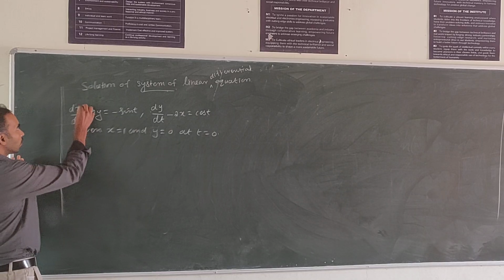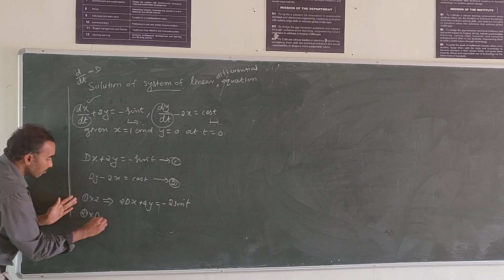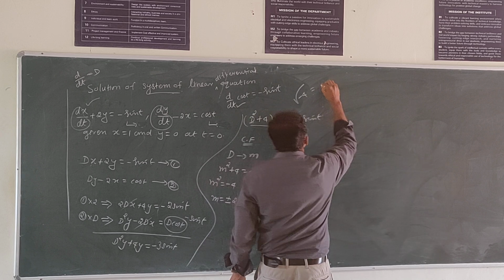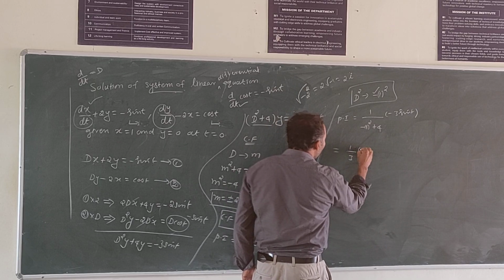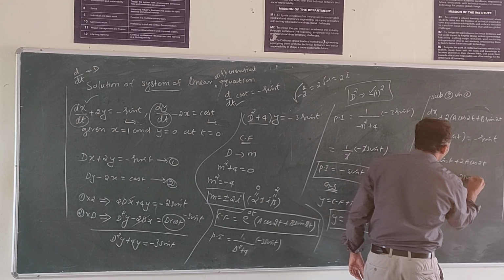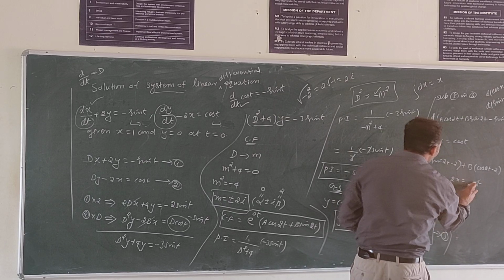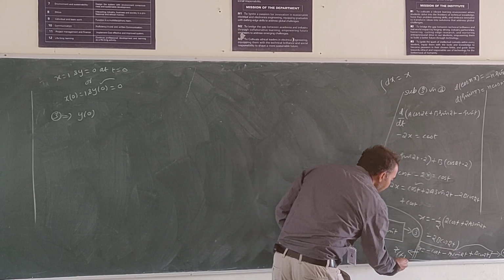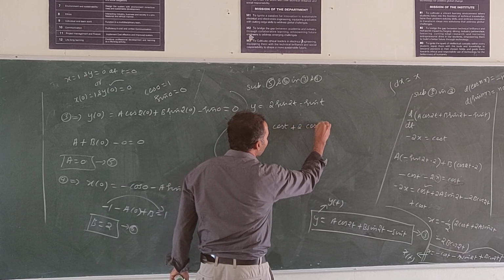Solution of simultaneous differential equations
solution